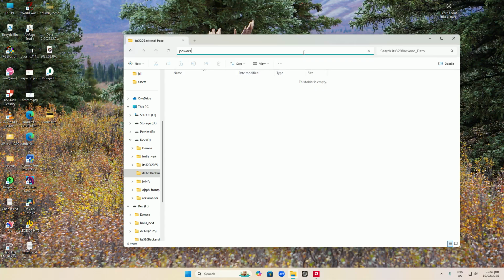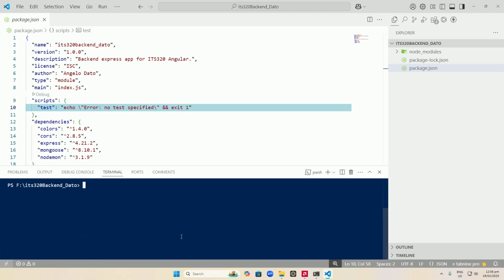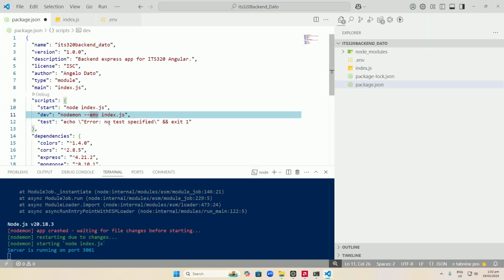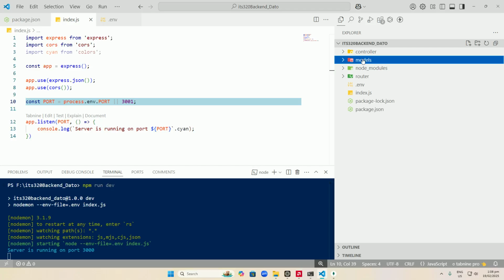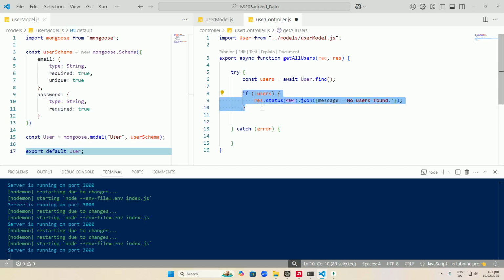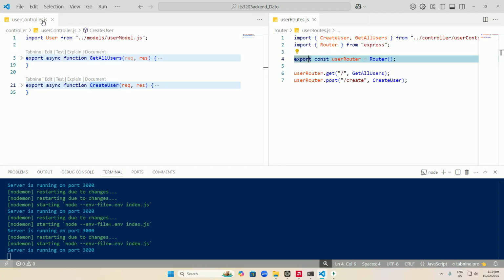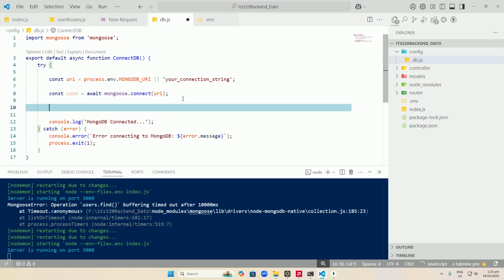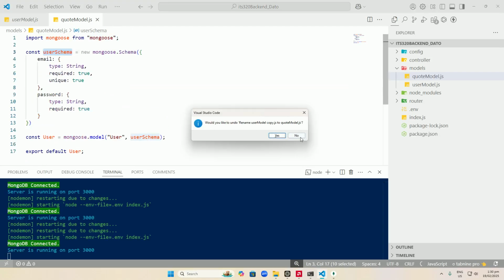Creating an Express App Walkthrough (2025)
A walkthrough for creation of an express application, connecting to a MongoDB Database.

Timestamps:
0:00 - 14:00 -  Express application setup
14:14 - Install MongoDB
17:00 - 33:20 - Models, controllers and routes
(18:09 skip to 18:38)
33:20 - 33:35 - Connect Express to MongoDB
37:41 - Create data with Thunder Client

(thumbnail is AI and I can't get it to spell)